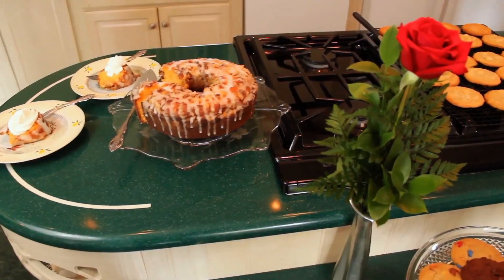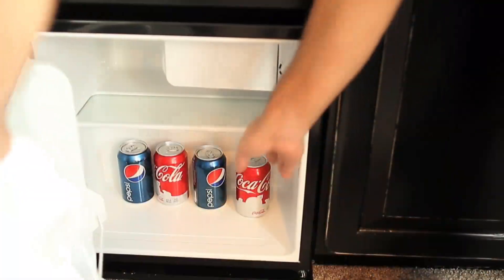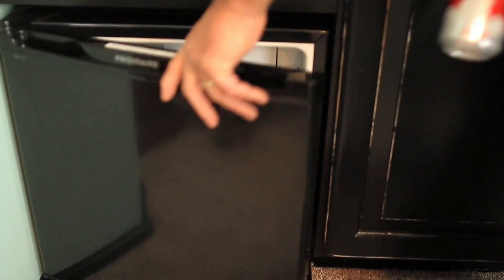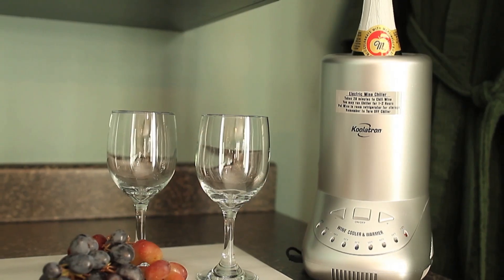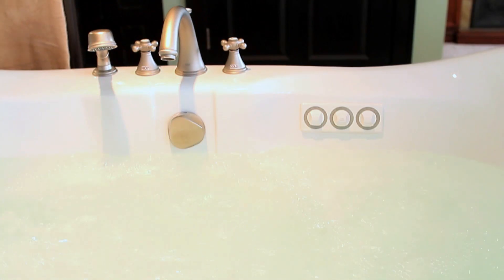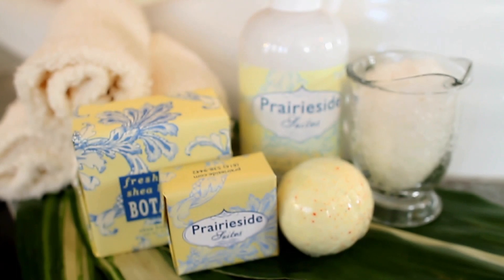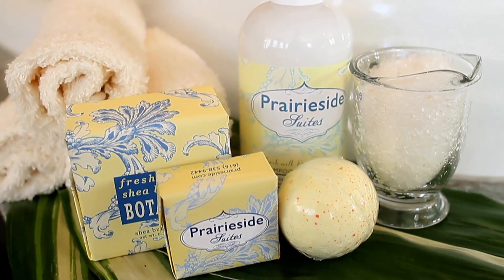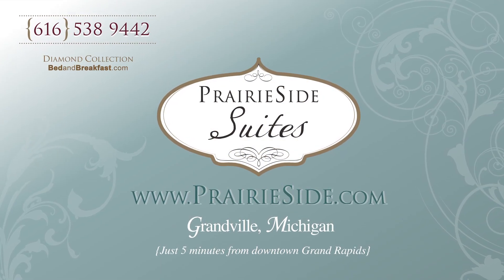30-Second Ad - PrairieSide Suites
Type: 30-Second Ad

In this short ad, award-winning bed and breakfast destination, PrairieSide Suites seeks to drive bookings by showing off their inviting atmosphere.